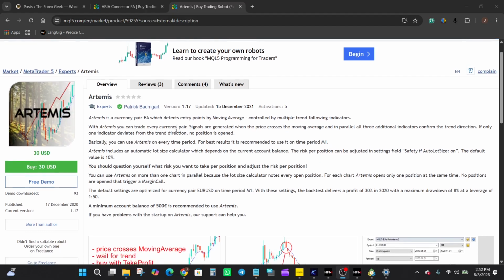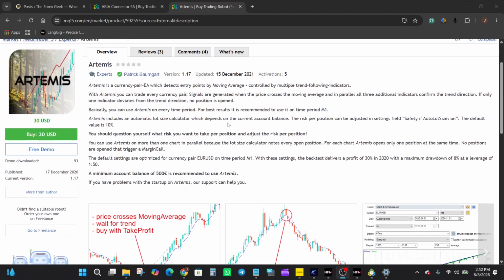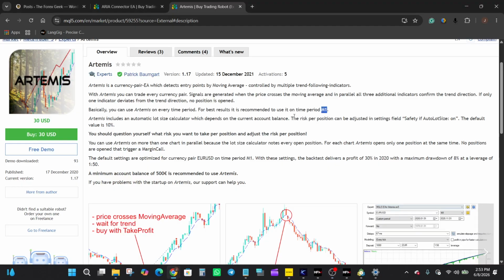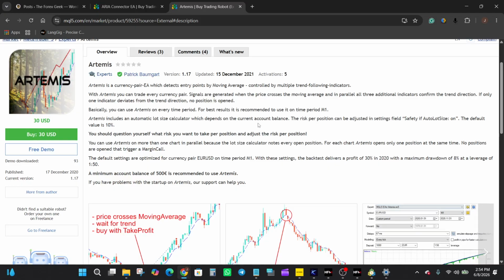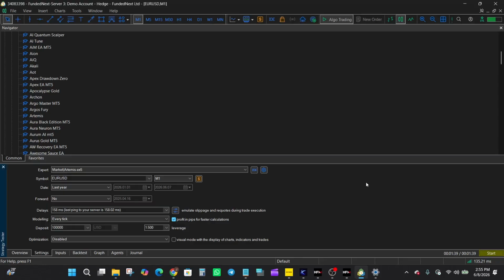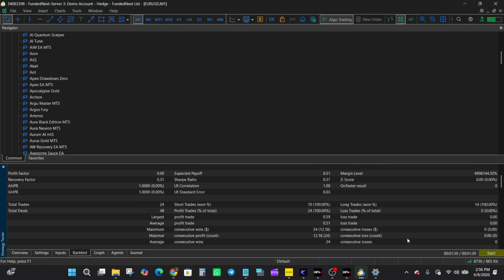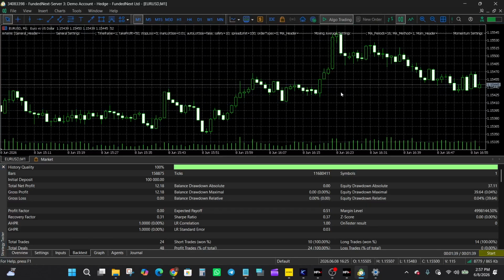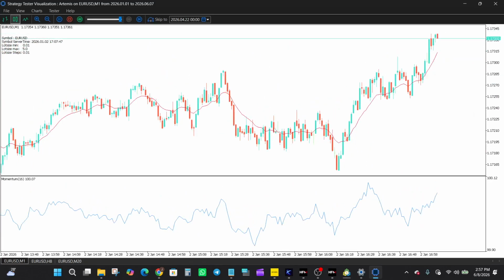Artemis EA MT5 Review – Multi-Confirmation Trend System Breakdown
In this Artemis EA MT5 review, I break down a multi-confirmation Expert Advisor available on the MQL5 Marketplace. The system combines moving average cross signals with additional trend-following indicator confirmations and built-in auto lot sizing. I go through the marketplace details and historical backtesting to understand how it behaves under different market conditions.